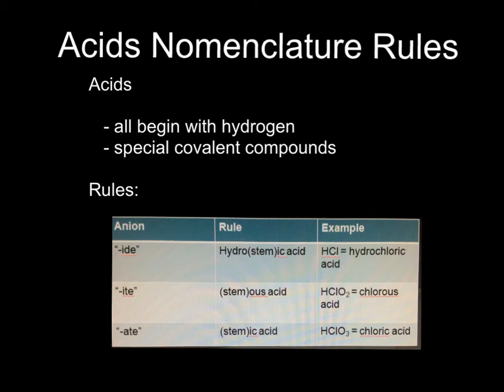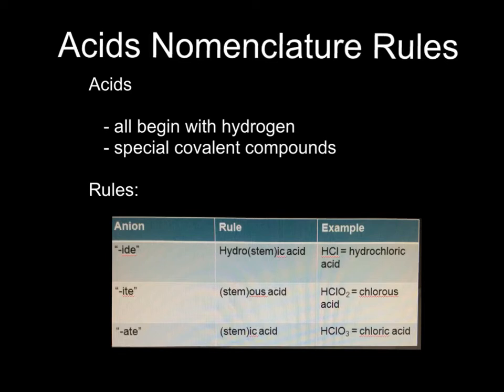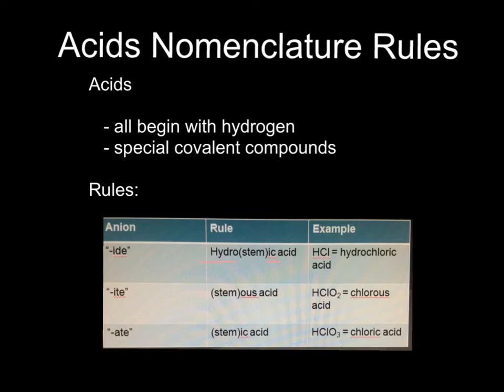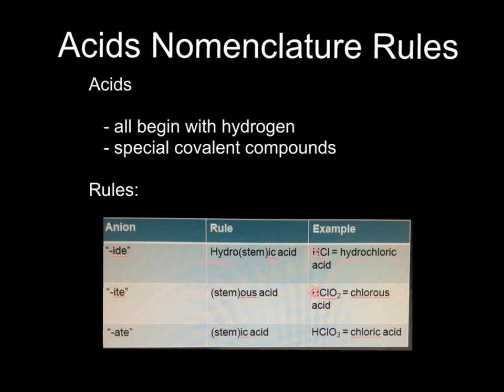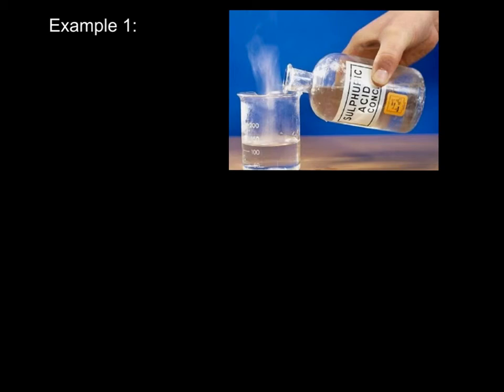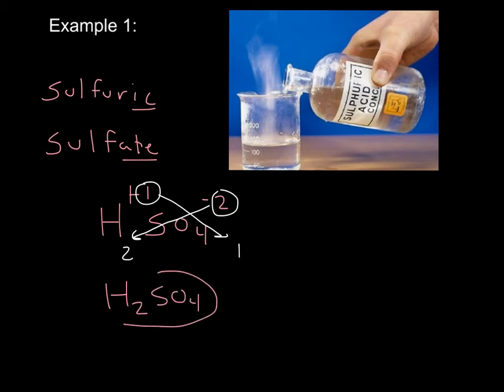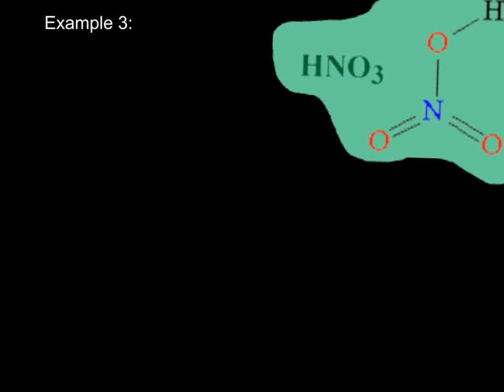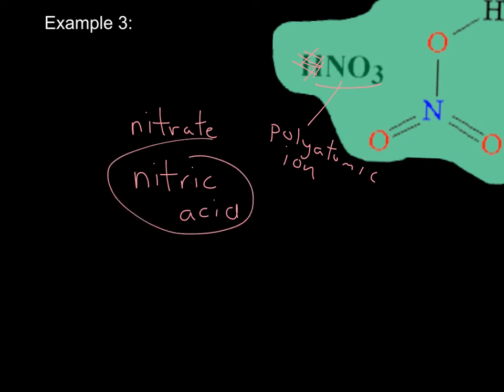Acid Nomenclature Lecture